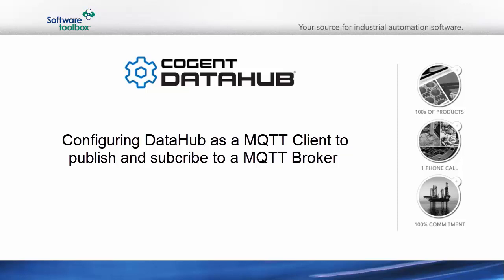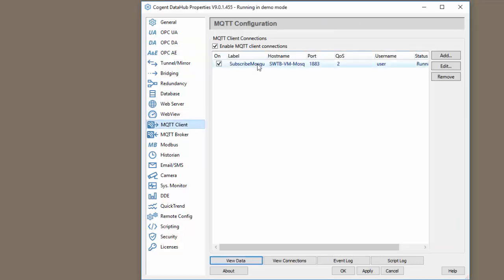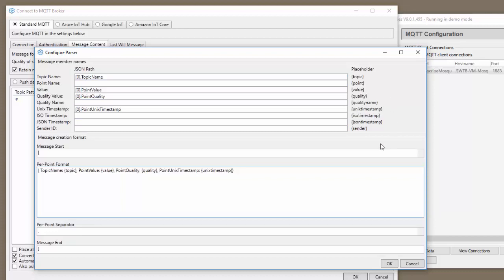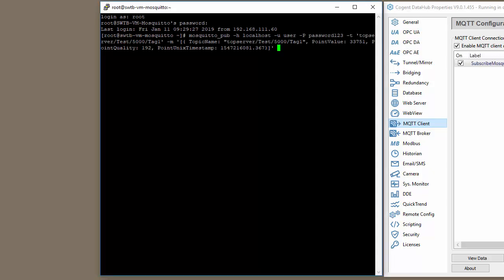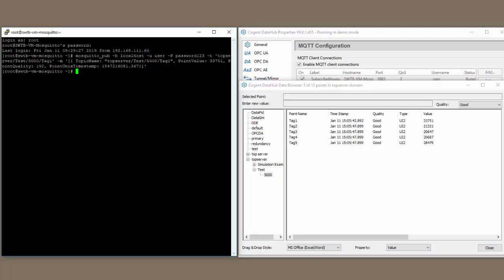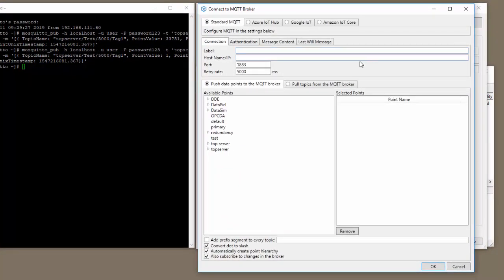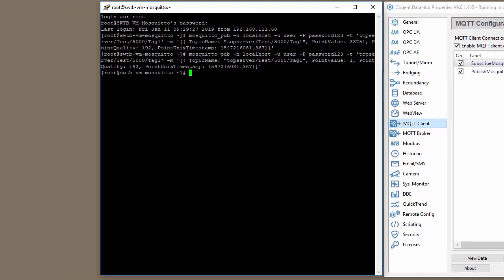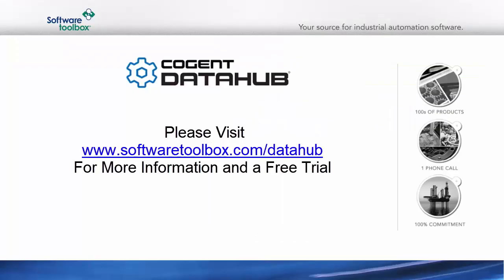Publishing and Subscribing to MQTT Broker with Cogent DataHub